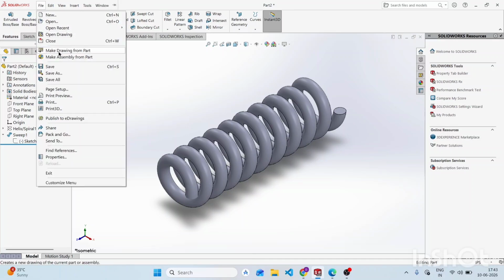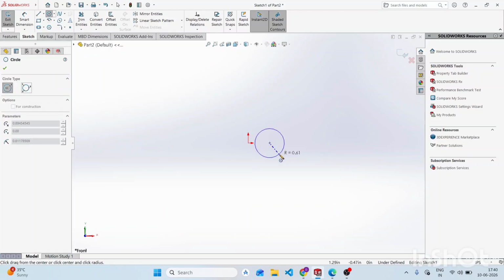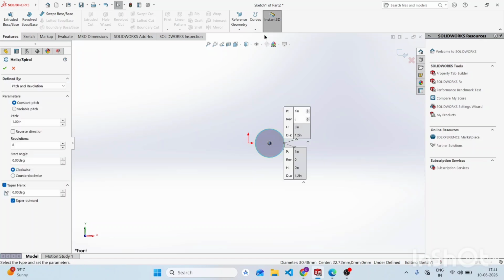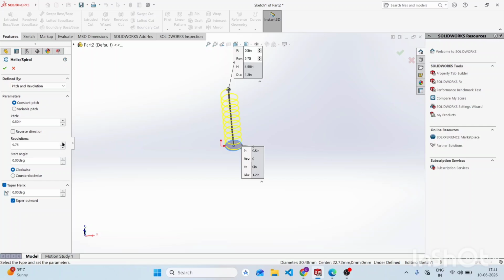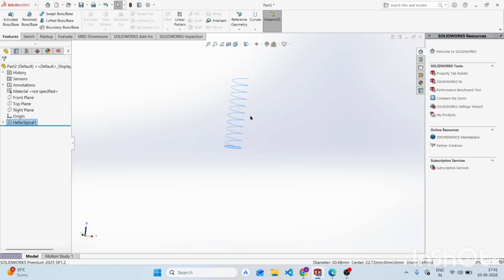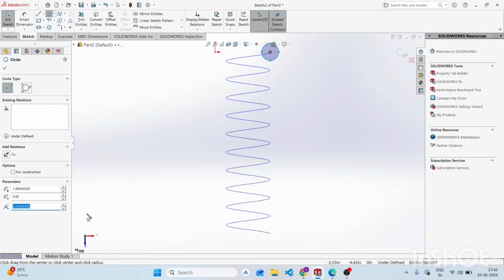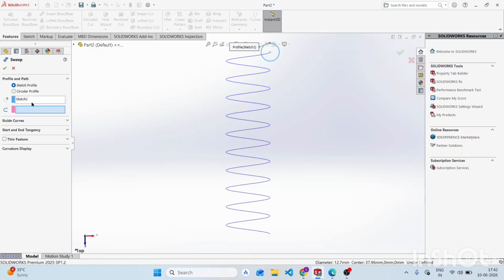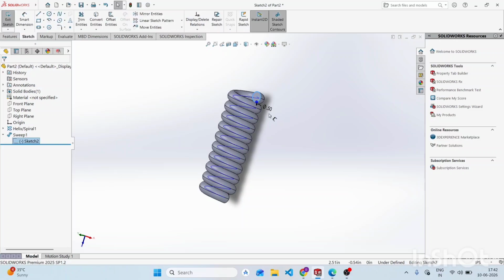How to Make a Spring in SOLIDWORKS | Helix & Sweep Tutorial for Beginners (2026)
Learn how to create a realistic 3D compression spring in SOLIDWORKS using the Helix and Sweep features. This step-by-step tutorial is perfect for beginners, engineering students, CAD designers, and mechanical engineers.

In this video, you'll learn:
✅ Creating a Helix path
✅ Defining spring dimensions
✅ Sketching the wire profile
✅ Using Swept Boss/Base
✅ Creating a complete compression spring model
✅ SOLIDWORKS best practices

Whether you're preparing engineering projects, assignments, interviews, or improving your CAD skills, this tutorial will help you master spring modeling in SOLIDWORKS.

📌 Software Used:
SOLIDWORKS

SOLIDWORKS
AutoCAD
Engineering Drawing
CAD Modeling
Mechanical Design
Manufacturing Design